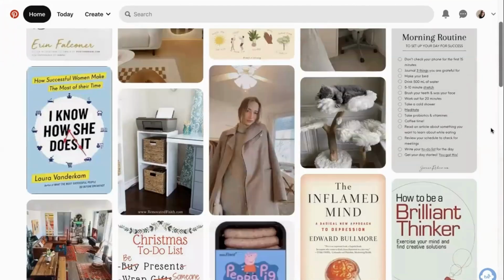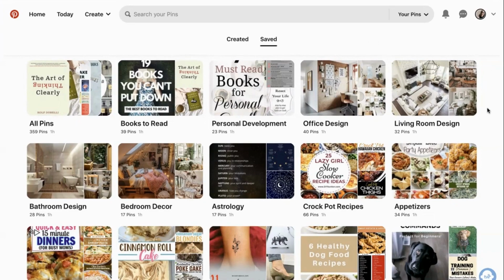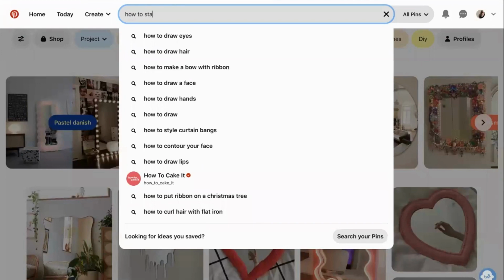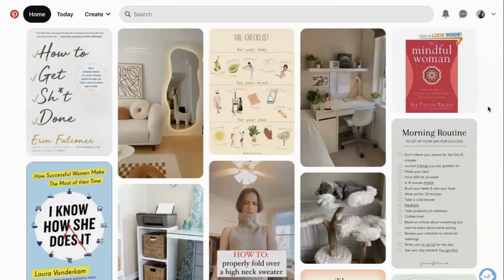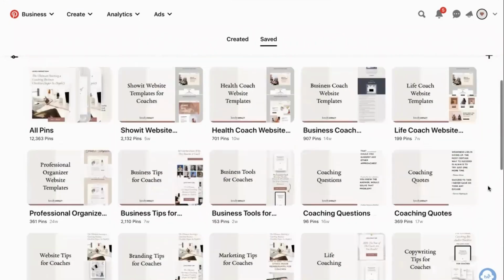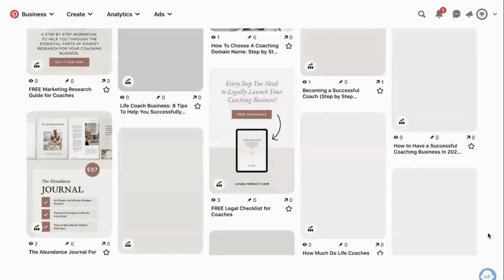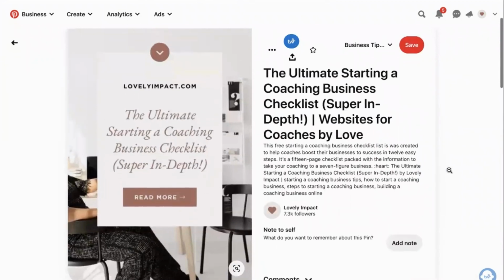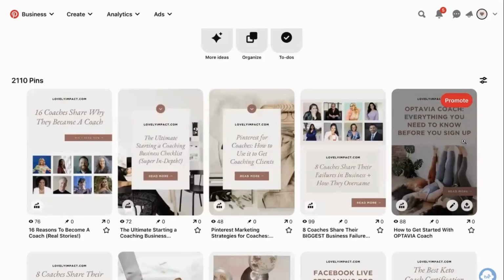PINTEREST: Using it for Business vs. Personal | Lovely Impact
Let's do a quick exploration of how Pinterest is used on a personal account, versus how you use it as a business — because they are quite different!

📩 ACCESS OUR FREE RESOURCE LIBRARY FOR COACHES.

This comprehensive resource library has everything you need to start and build your coaching business – and it’s yours free. Save yourself hours of stress and get templates, worksheets, and tools that benefit your business. You can thank us later!

Trust me when I say that you do not want to miss my next video!

Hey Coach! Every single view means the world to me. I'd love your feedback!

❤️ ABOUT CASS & THIS CHANNEL

Hi, I'm Cass, and welcome to my branding and web design channel for coaches. If you're a coach building a digital brand or website, then you're in the right place. I am a branding coach and Co-Founder at Lovely Impact, a company that provides Showit website templates, coaching, and custom design exclusively for coaches. On this channel, I'll share what I've learned over the past decade about helping coaches around the world create great brands and websites.

❤️ ABOUT LOVELY IMPACT

Lovely Impact helps coaches attract their dream clients with easy-to-use Showit website templates made just for them. Each one is beautifully designed, optimized for conversions, and built to make an impact — all in less than 1 week. From layouts and landing pages to forms and calls to action, our coaching website templates were built to help you attract and convert.